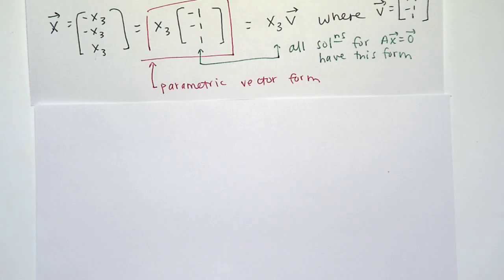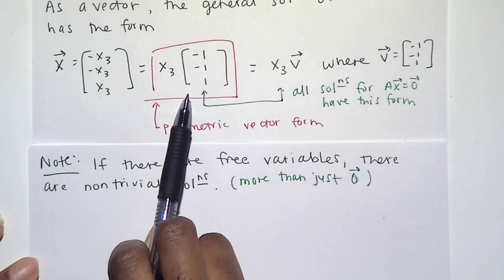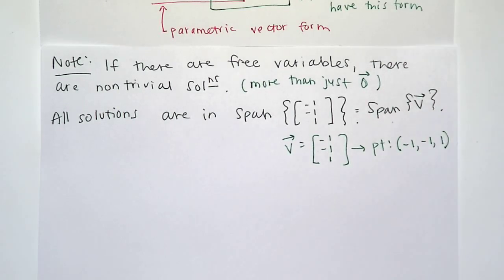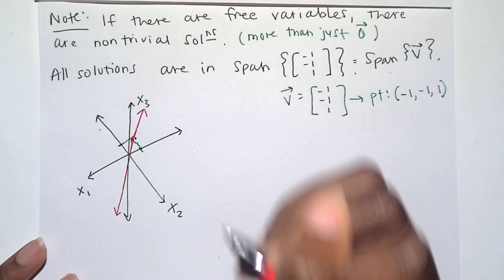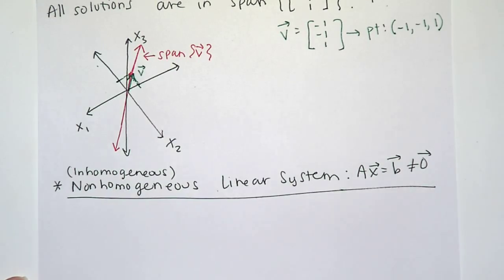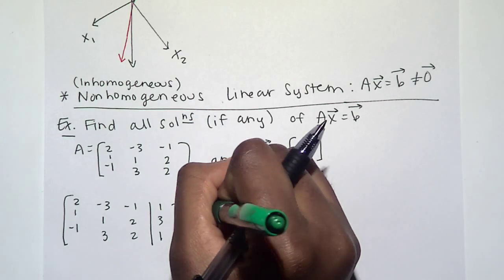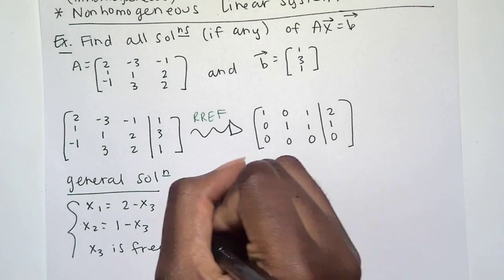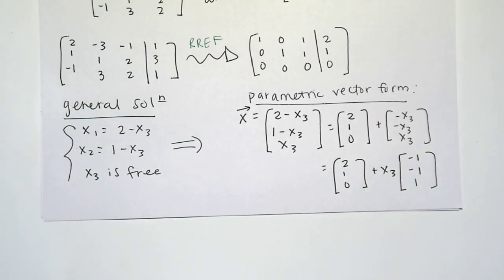2.4 part 2 - Solution Sets